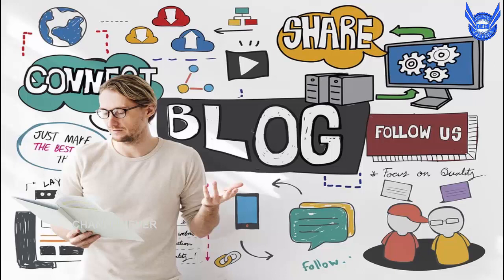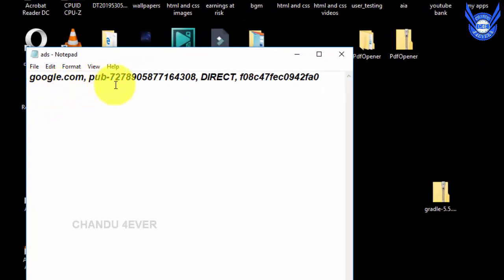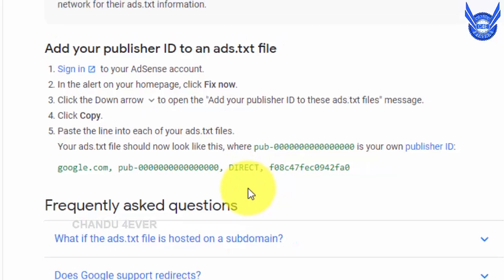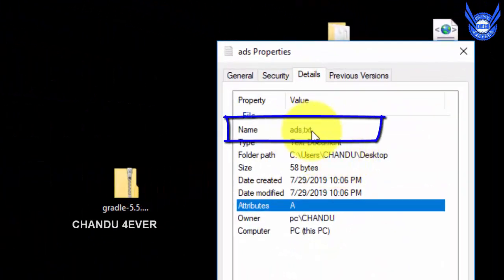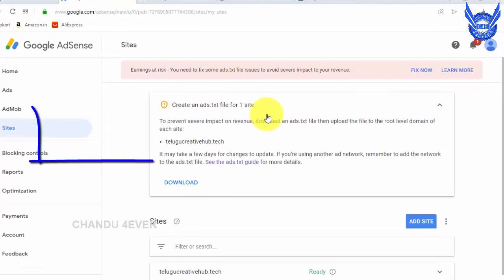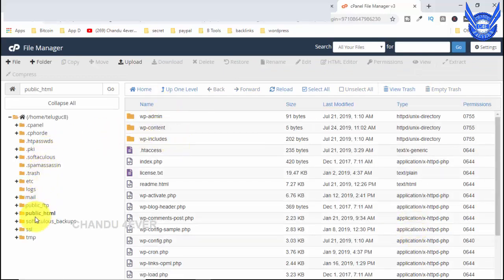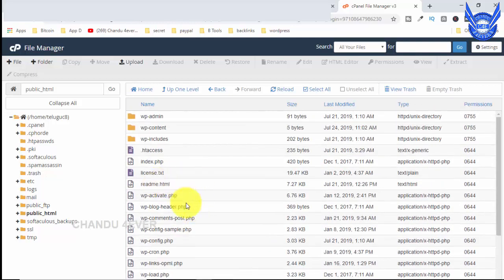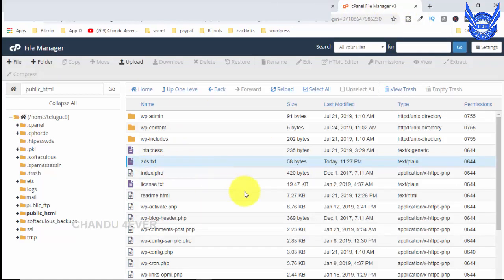Earnings at risk | How to upload ads.txt file into the root level domain in telugu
Adsense Earnings at risk | How to upload ads.txt file into the root level domain in telugu

🔗🔗🔗Android apps Important Topics🔗🔗🔗